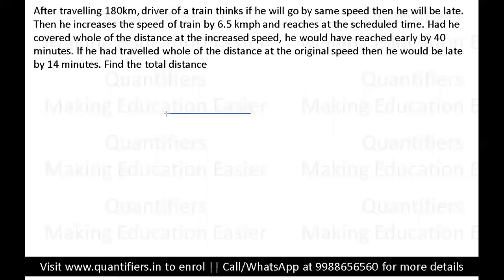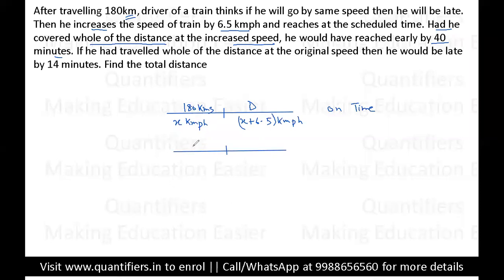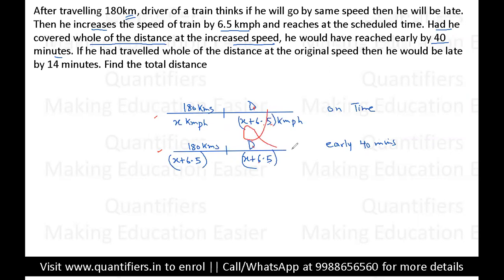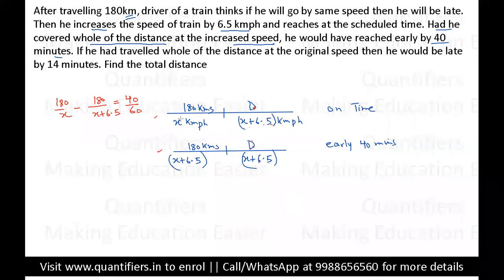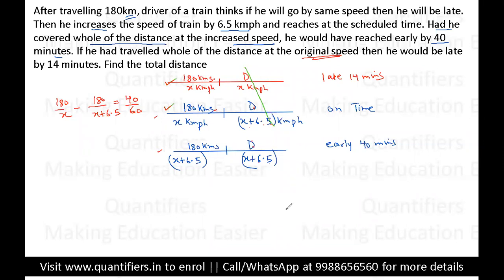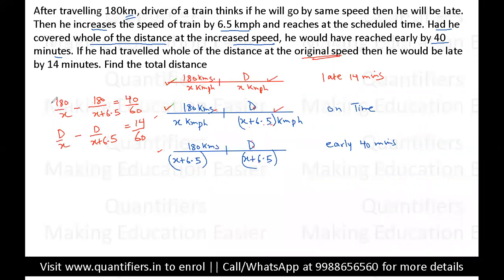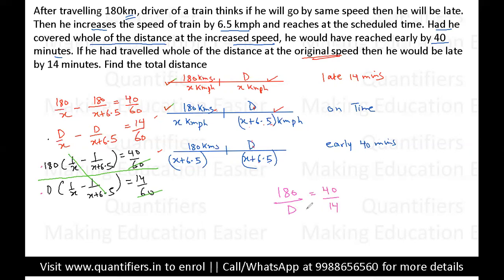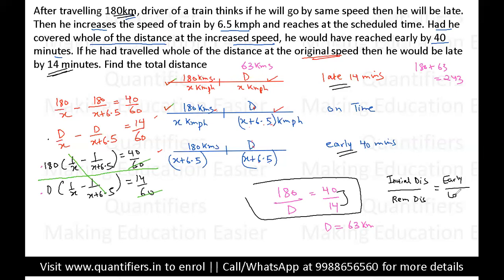CAT TSD Concept || Important TSD Question